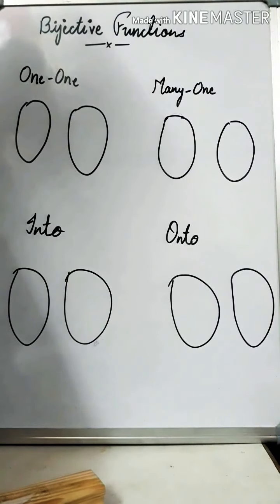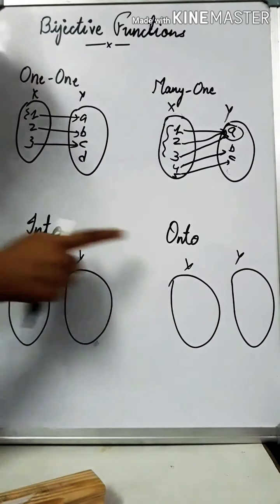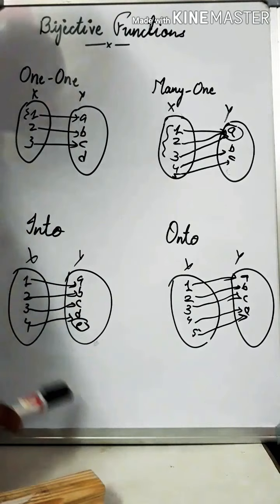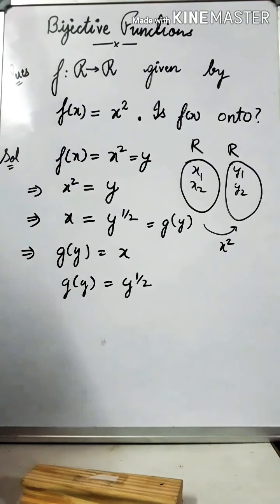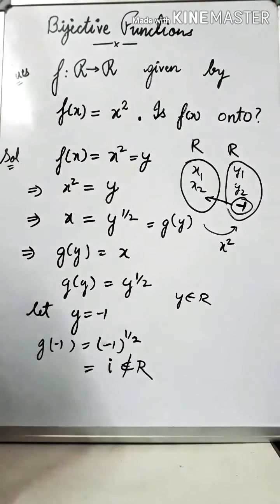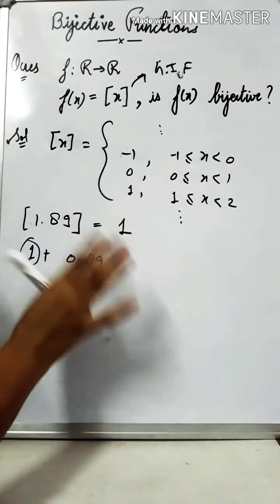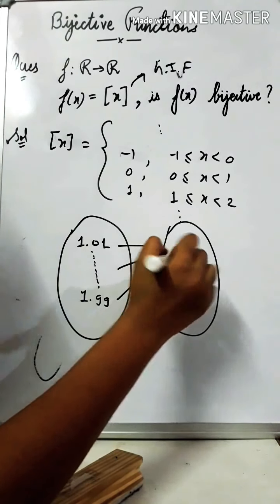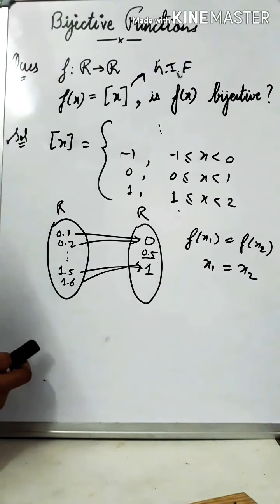Bijective Function || Class 12th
Bijective Function and approach to solve questions.